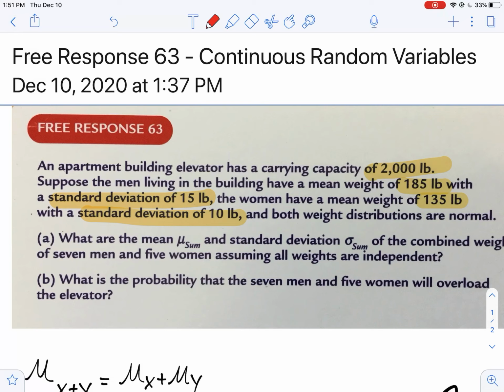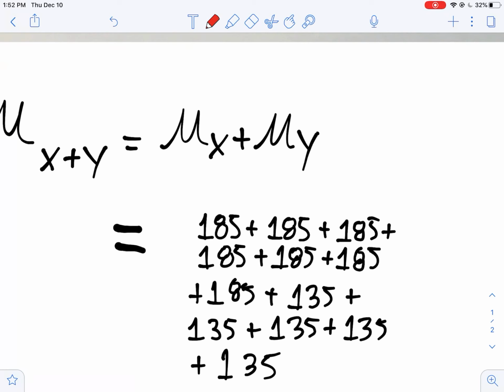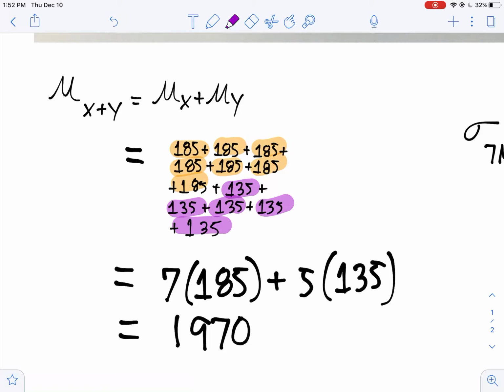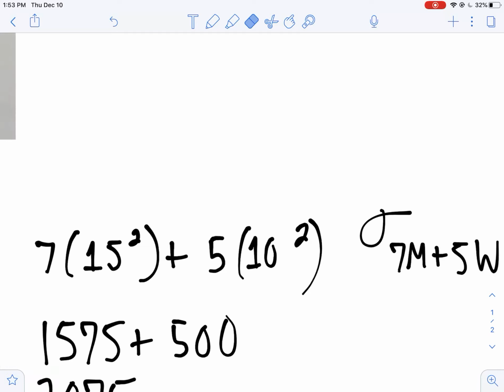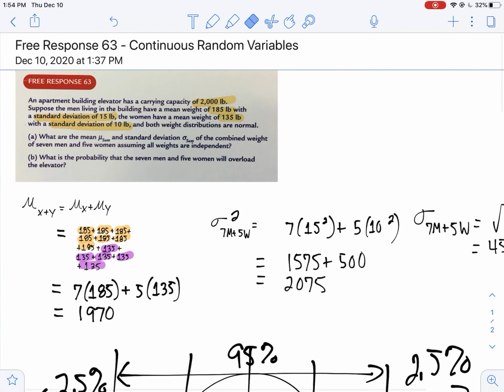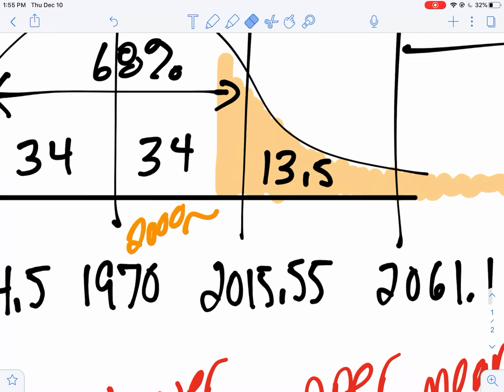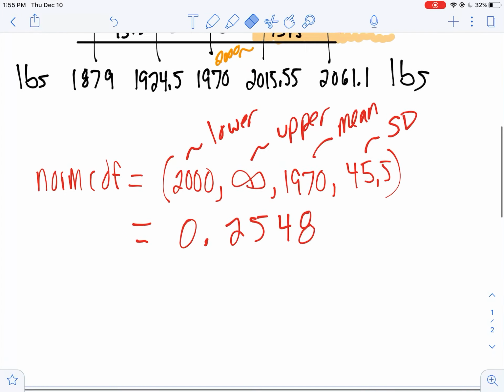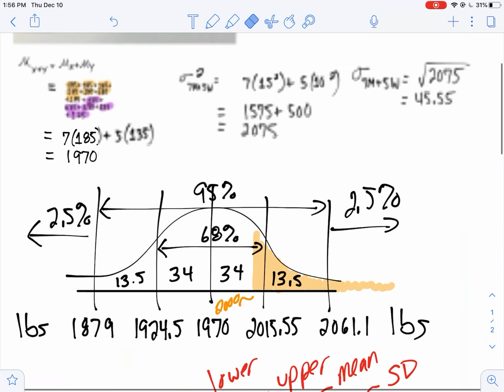Free Response 63 - Combining Continuous Random Vairables and Probability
I go over a great question that involves combining continuous random variables and probability